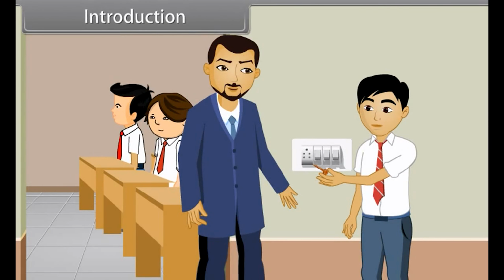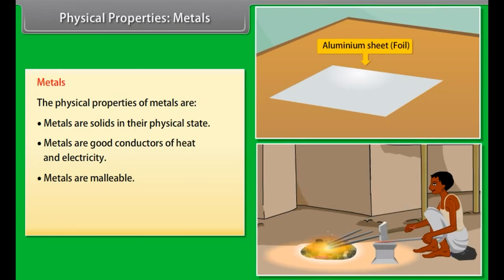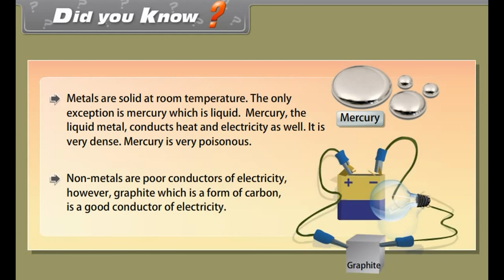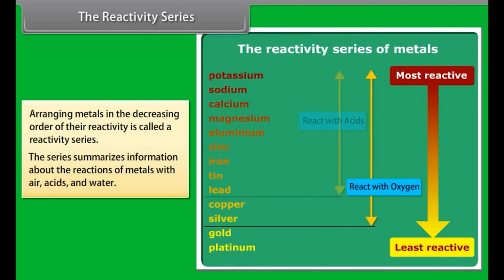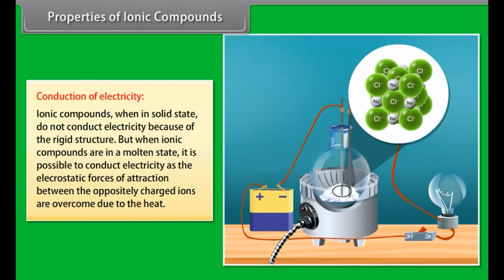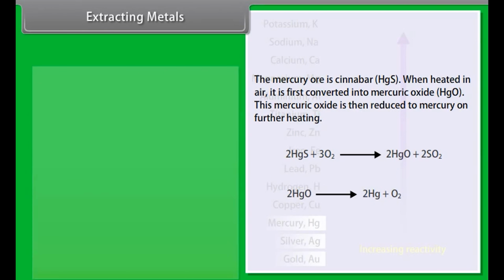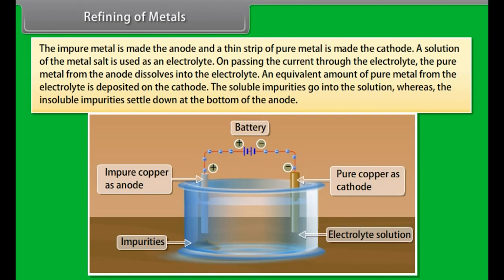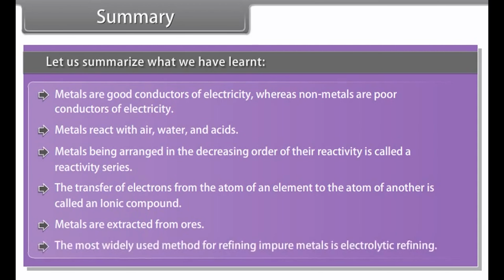Class 10. Science Metals and Non metals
1. Physical Properties
🔹 Metals
Generally solid (except Mercury - Hg, which is liquid).
Lustrous (shiny).
Good conductors of heat and electricity.
Malleable (can be hammered into sheets).
Ductile (can be drawn into wires).
High melting and boiling points.
Sonorous (produce a ringing sound when struck).
🔹 Non-Metals
Can be solid, liquid, or gas (e.g., Oxygen - O₂ is gas, Bromine - Br₂ is liquid).
Non-lustrous (except Iodine - I₂).
Poor conductors of heat and electricity (except Graphite).
Brittle (breaks when hammered).
Low melting and boiling points.
Not sonorous.
2. Chemical Properties
✅ Reaction with Oxygen
Metals form basic oxides (e.g., Mg + O₂ → MgO).
Non-Metals form acidic oxides (e.g., S + O₂ → SO₂).
Metals react to form metal hydroxides or oxides (e.g., Na + H₂O → NaOH + H₂).
Non-Metals generally do not react with water.
✅ Reaction with Acids
Metals react with acids to form salt and hydrogen gas (e.g., Zn + HCl → ZnCl₂ + H₂).
Non-Metals do not react with acids.
✅ Reaction with Bases
Some metals react with bases to form salt and hydrogen (e.g., Al + NaOH → NaAlO₂ + H₂).
Non-Metals do not usually react with bases.
✅ Reaction with Other Elements
Metals + Non-Metals → Ionic compounds (e.g., NaCl).
Non-Metals + Non-Metals → Covalent compounds (e.g., H₂O).
3. Reactivity Series
More reactive metals displace less reactive metals from their compounds.
4. Occurrence & Extraction of Metals
Ores: Naturally occurring minerals from which metals are extracted.
Steps in Metal Extraction:
Concentration of Ore (removing impurities).
Reduction (extracting metal from its compound).
Refining (purifying the metal).
5. Corrosion & Prevention
Corrosion: Gradual destruction of metals due to reaction with moisture & air (e.g., rusting of iron: Fe + O₂ + H₂O → Fe₂O₃·xH₂O).
Prevention:
Galvanization (coating with zinc).
Painting/Oiling/Greasing (prevents contact with air & moisture).
Alloying (mixing with other metals, e.g., stainless steel).
6. Alloys
Alloys are mixtures of metals (sometimes with non-metals) to enhance properties.
Brass: Cu + Zn
Bronze: Cu + Sn
Steel: Fe + C
Stainless Steel: Fe + Cr + Ni
Solder: Pb + Sn